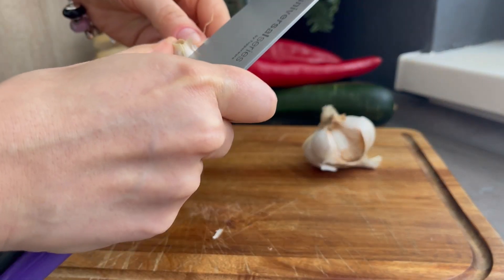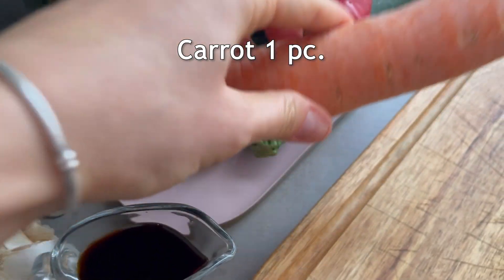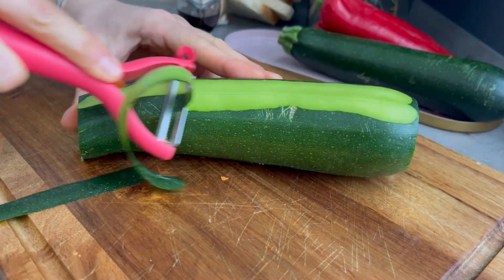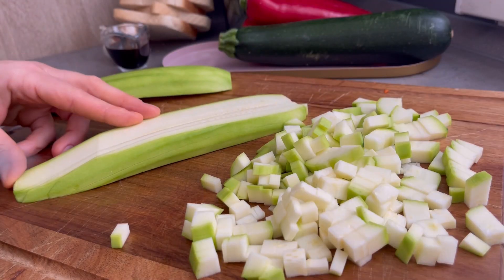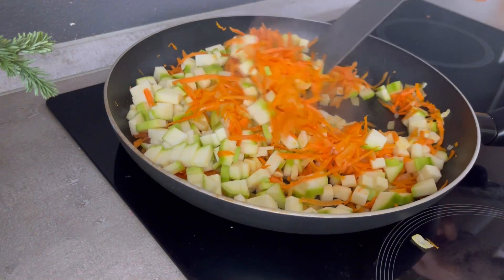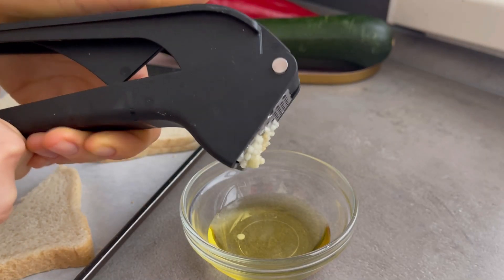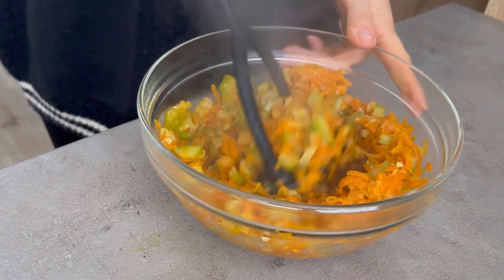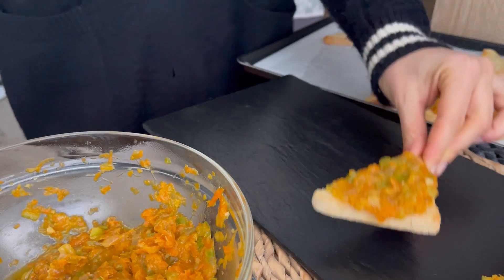Not many people know this recipe! This delicate zucchini will disappear from the table in 1 minute!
Ingredients:
Onion 1 pc.
Sunflower oil.
Clove of garlic
Carrot  1 pc.
Zucchini 1 pc.
Toast the bread.
Olive oil.
Salt,black pepper,thyme. (optional)
Bon Appetit!